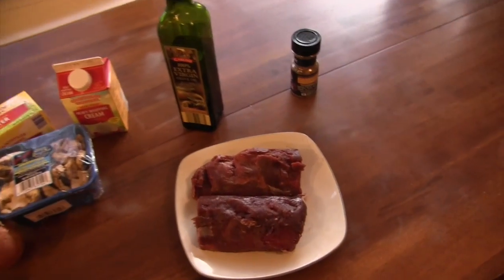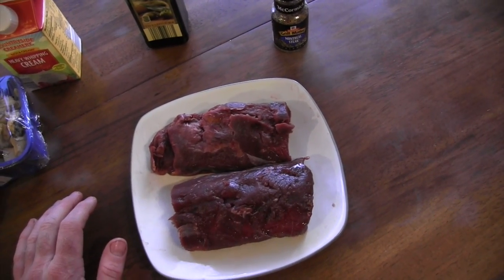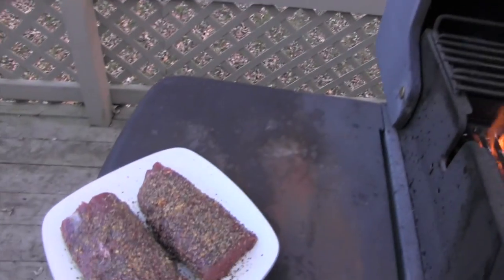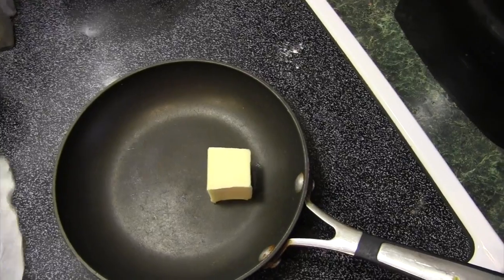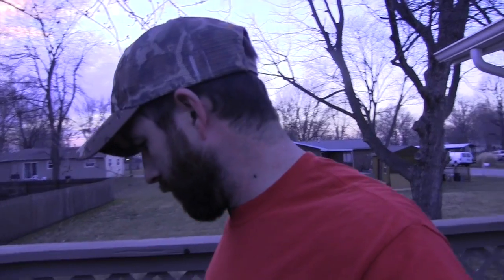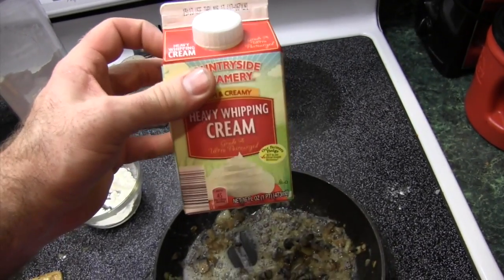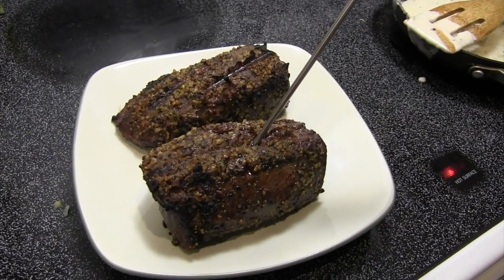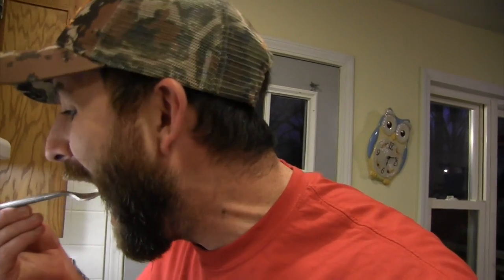The Best Deer Loin Recipe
This video is about The best way to prepare deer loin.